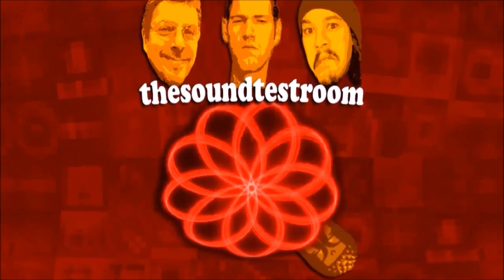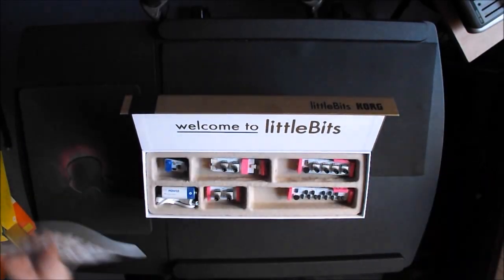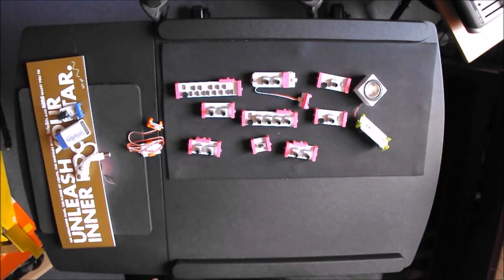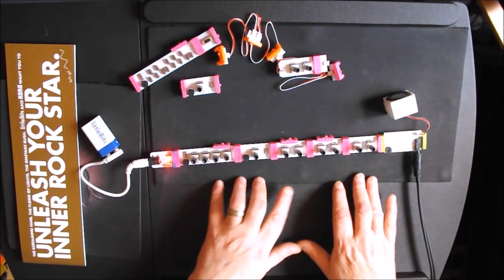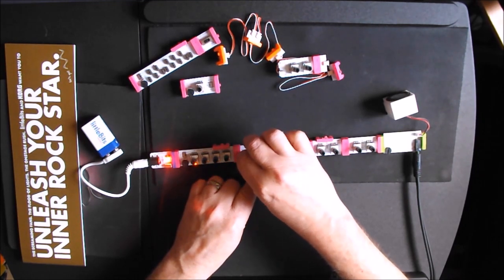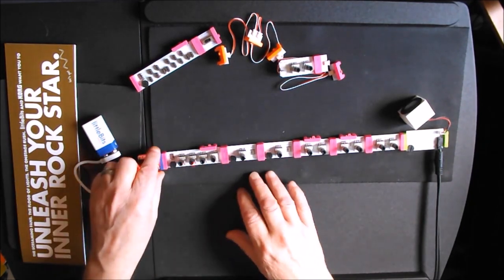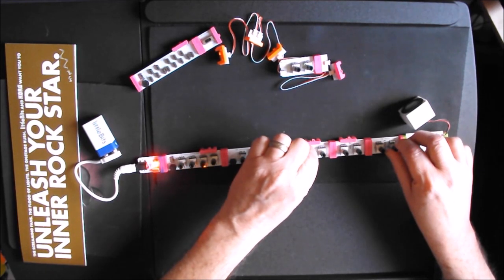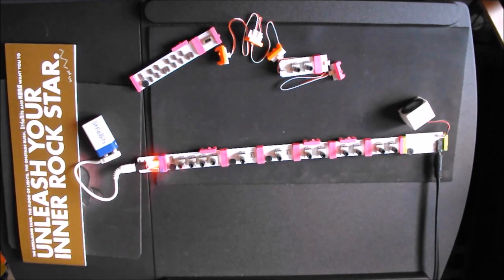Korg littleBits Unboxing and First Play